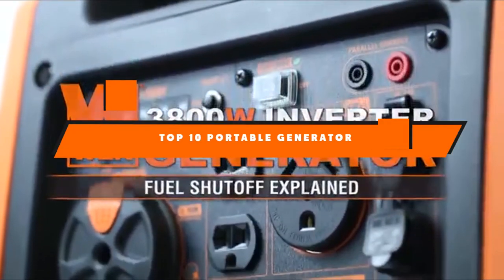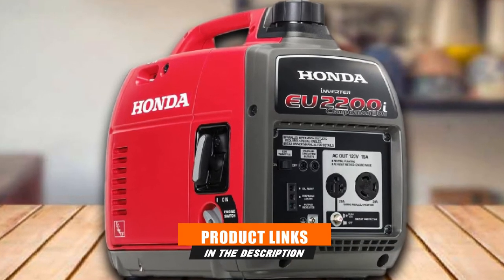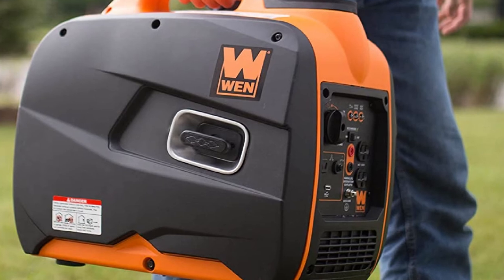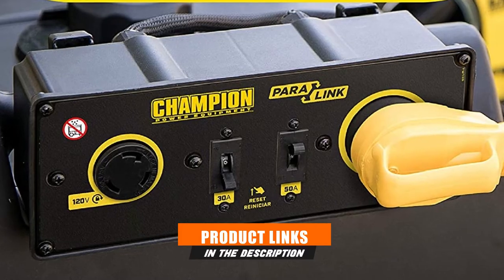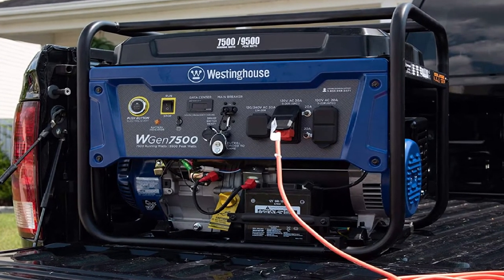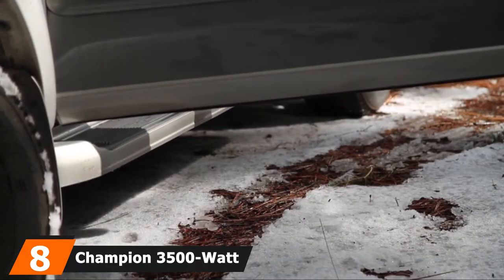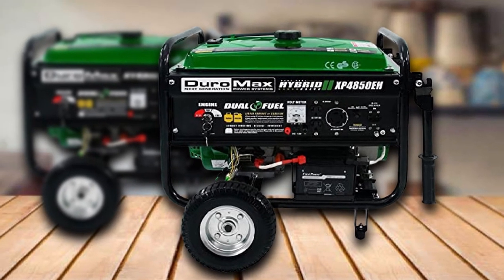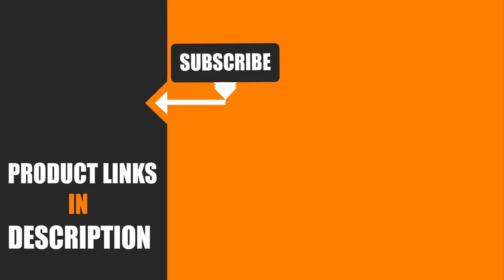Best Portable Generator In 2023 - Top 10 Portable Generators Review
Links to the Best Portable Generator we listed in today's Portable Generator Review video & Buying Guide:

1 . WEN 56380i Super Quiet 3800-Watt Portable Inverter Generator
2 . Honda EU2200i 2200-Watt Companion Super Quiet Portable Inverter Generator
3 . WEN 56200i Super Quiet 2000-Watt Portable Inverter Generator
4 . DuroMax XP12000EH Dual Fuel 12000 Watt Electric Start Portable Generator
5 . Champion 3400-Watt Dual Fuel RV Ready Portable Inverter Generator
6 .  Westinghouse WGen7500 Portable Generator
7 . Honda EU3000iS 3000Watt Portable Generator
8 . Champion 3500-Watt RV Ready Portable Generator
9 . Duromax XP4850EH Dual Fuel 4850 Watt Electric Start Portable Generator
10 . Champion 3100 Watt RV Ready Portable Inverter Generator

What are the Best Portable Generator in 2023?

In today's video we reviewed the top 5 best Portable Generator on the market in 2023. We made this list based on our personal opinion and we ranked them in no particular order, after doing our research based on their prices, quality, durability, brand reputation and many more.

After watching this video you will know which are the best budget, top selling and top rated Portable Generator on the market today.

If you choose from this list you can be sure that you buy one of the best Portable Generator available today.